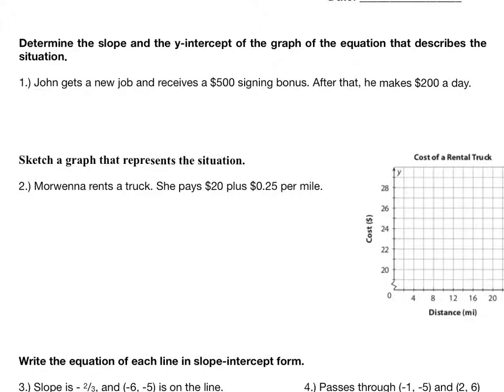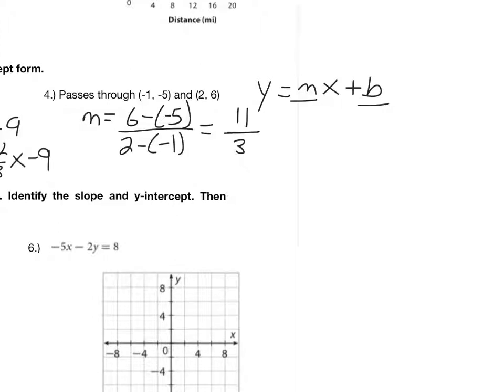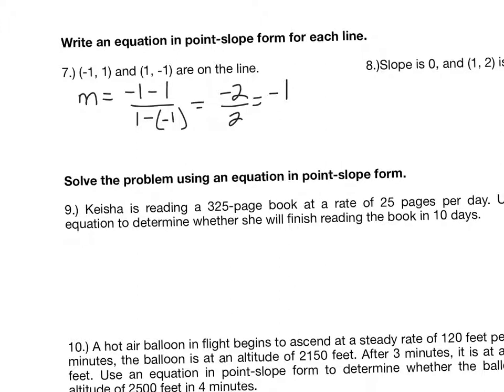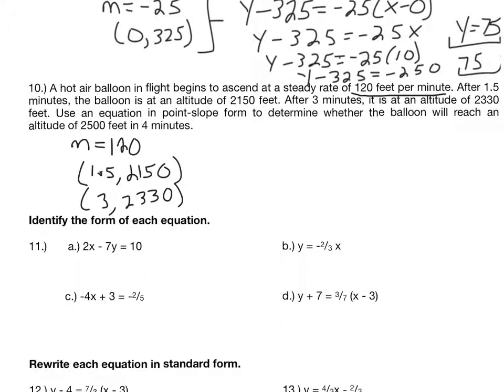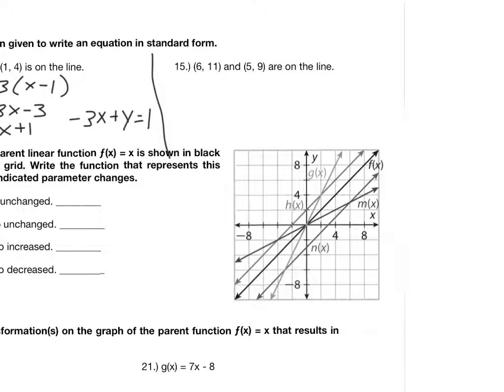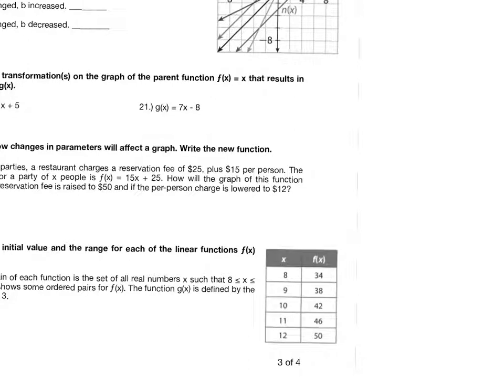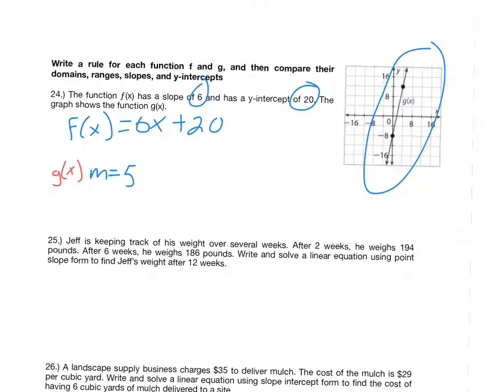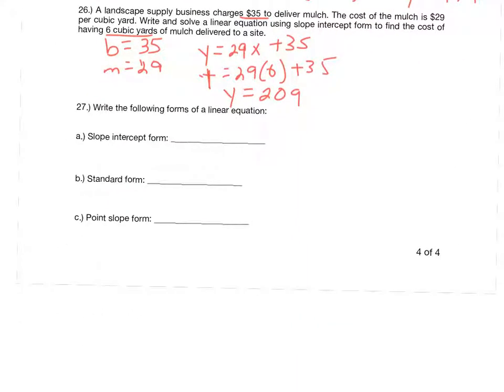Chapter 6 Study Guide